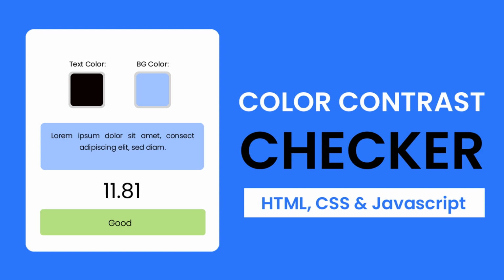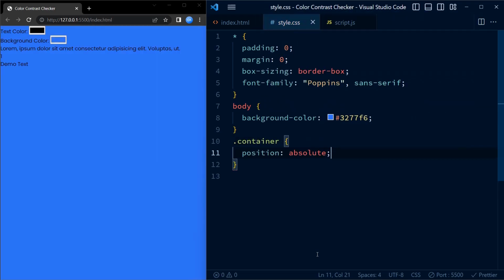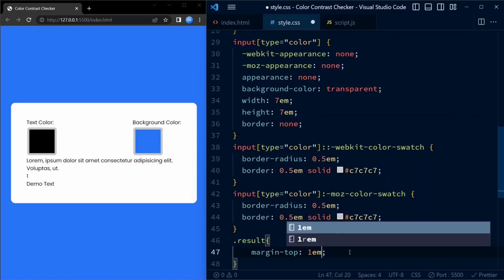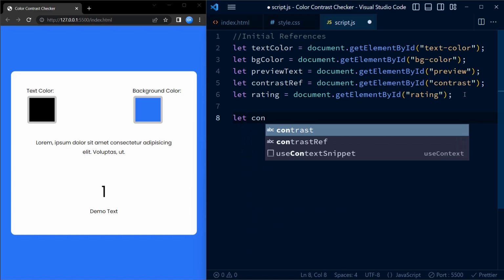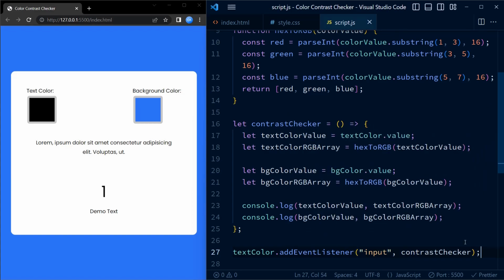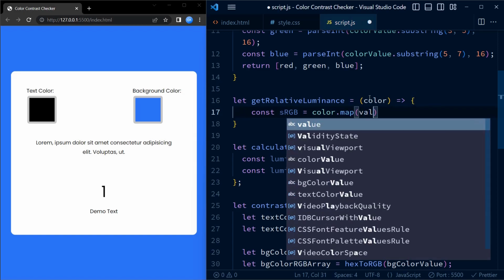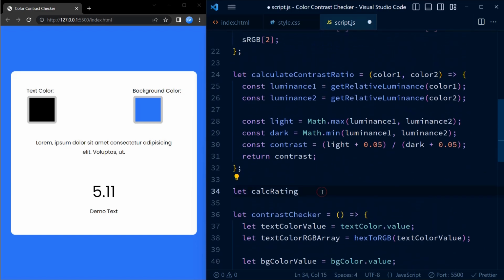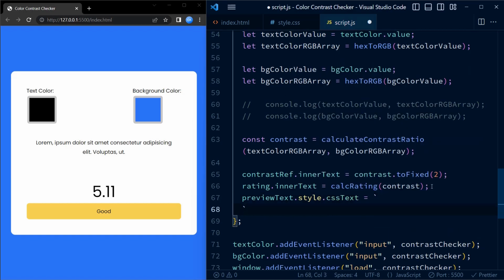Color Contrast Checker | HTML, CSS & Javascript Project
Learn how to create a color contrast ration checker for text color and background color using HTML, CSS and Javascript.